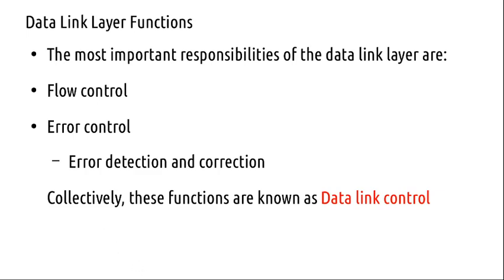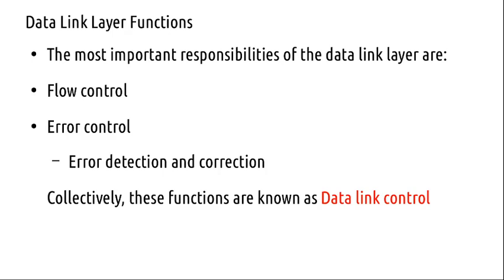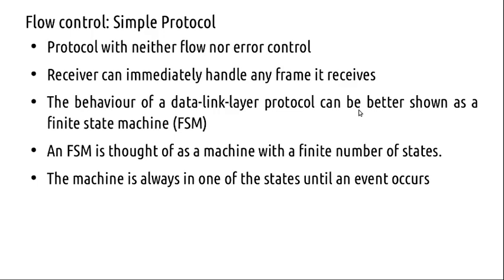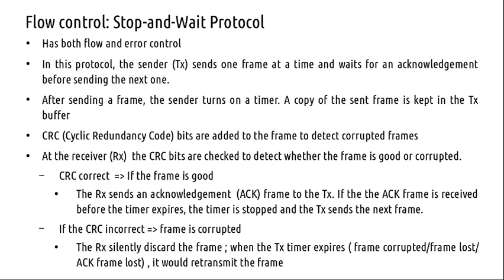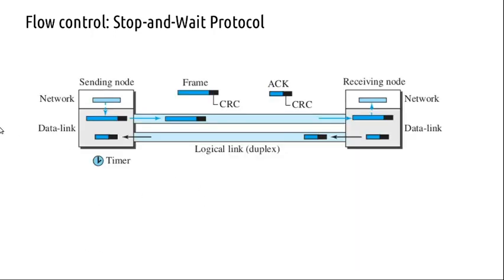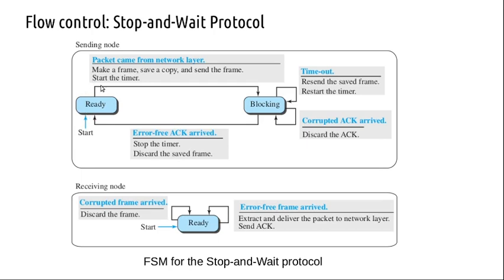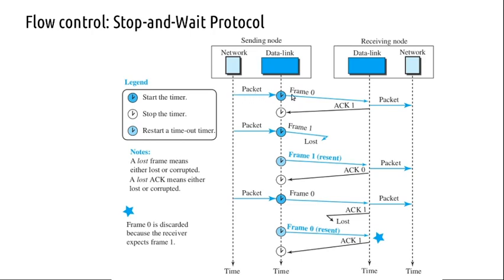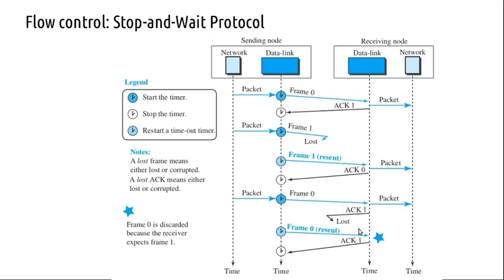Datalink layer flow control 1 (Simple protocol, Stop-and-Wait)